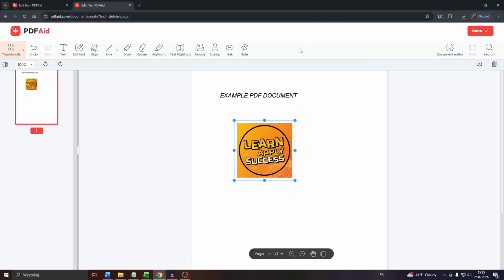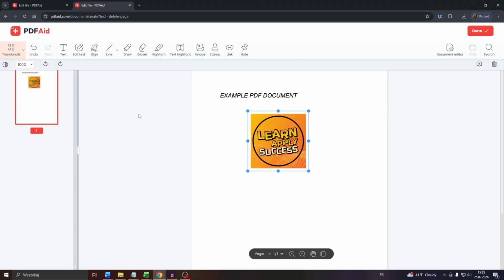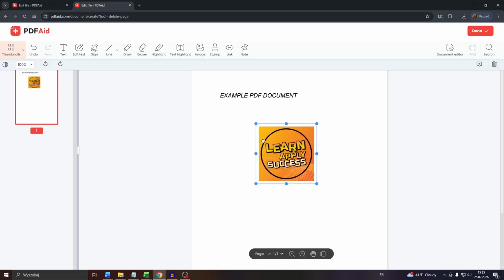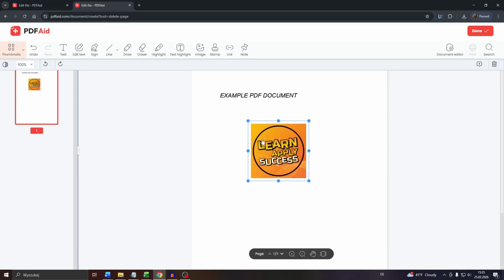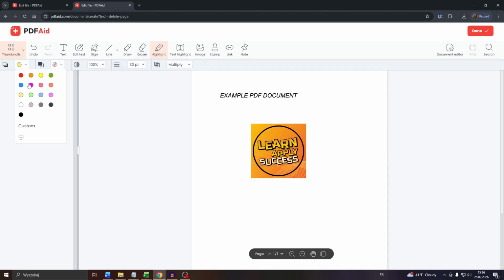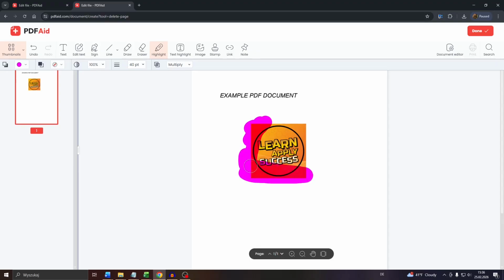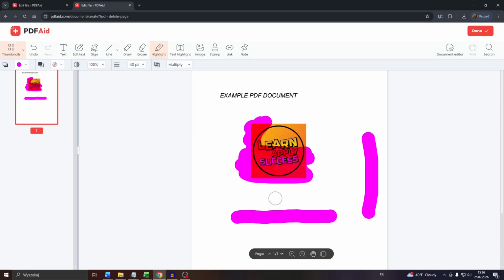How to Use Image Highligther in PDF Document Online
Learn how to use the image highlighter in a PDF document online to mark important visual elements.